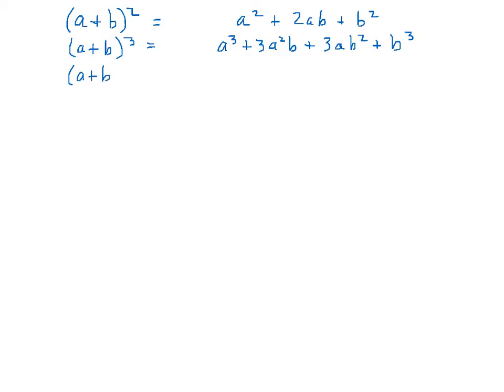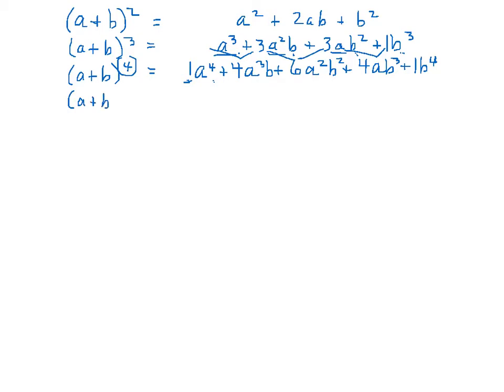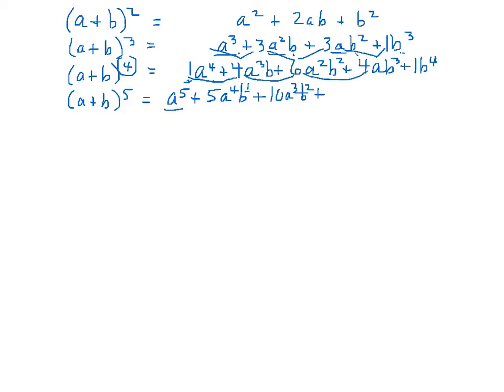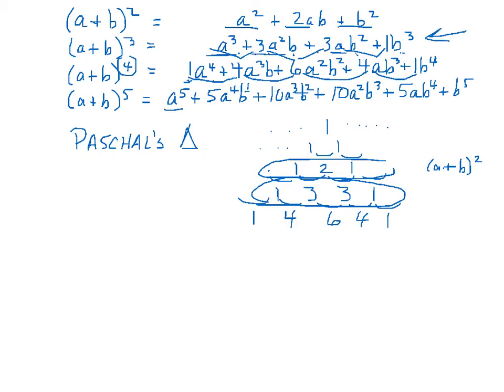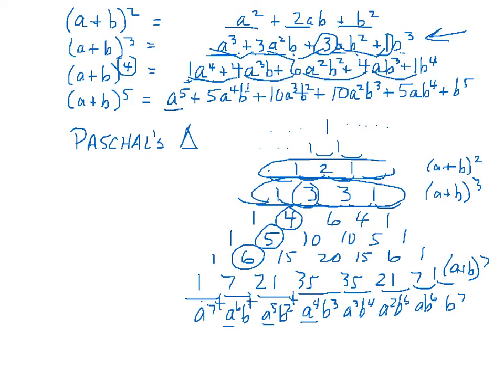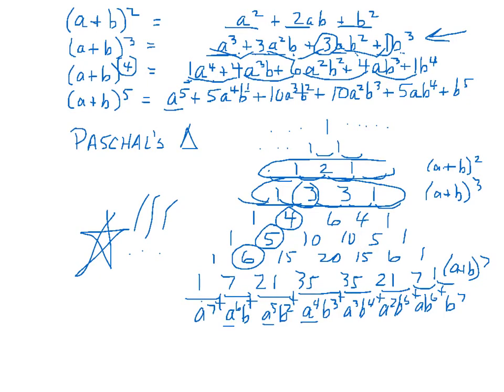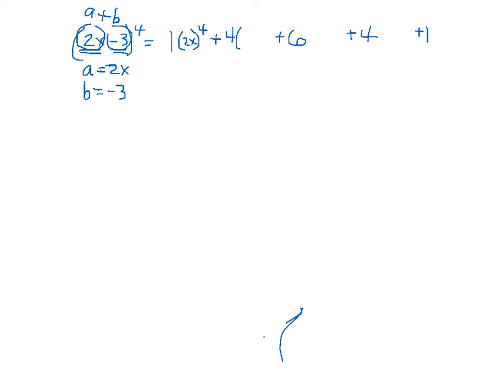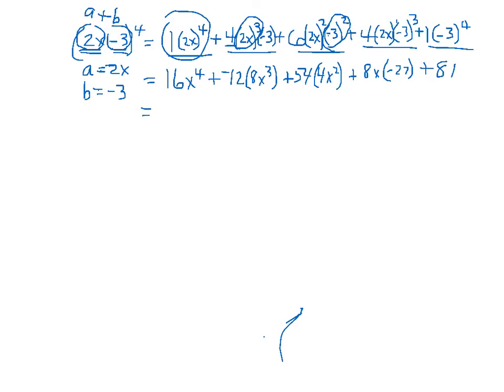063.BinomialExpansion&Paschal'sTriangle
How to find powers of a binomial quickly